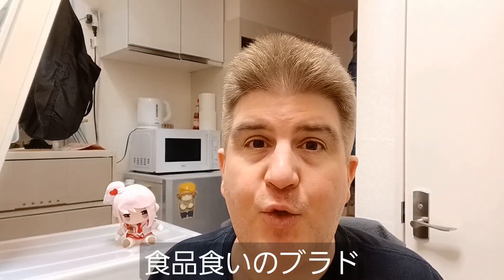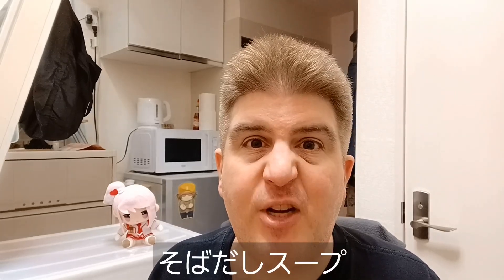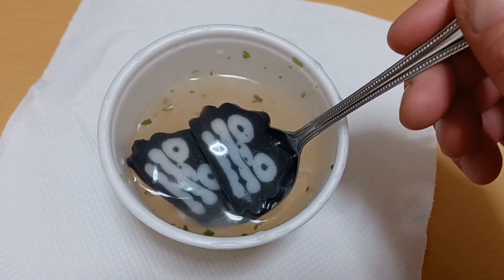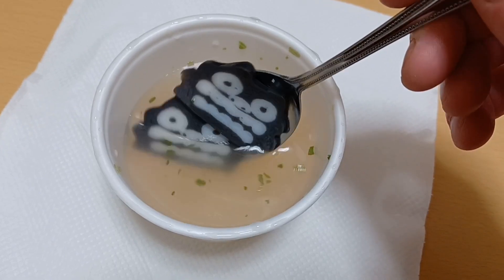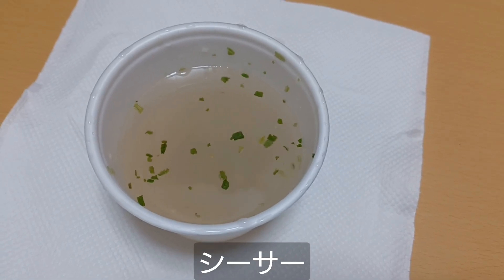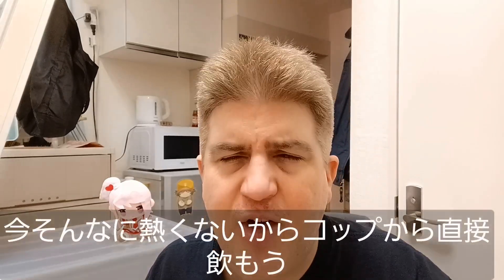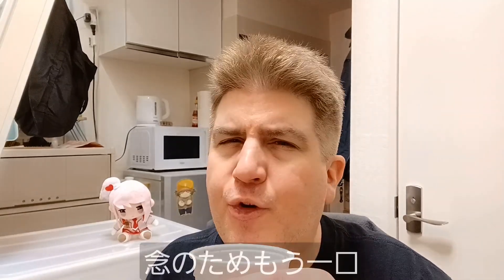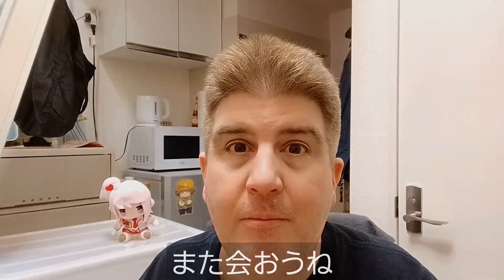Brad Eats Stuff: Okinawan Soba-Dashi Soup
I visited the Okinawan restaurant in my neighborhood to try their newest menu item.